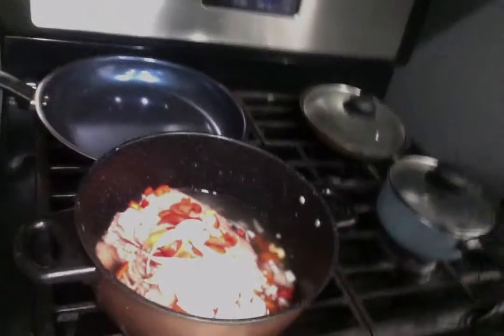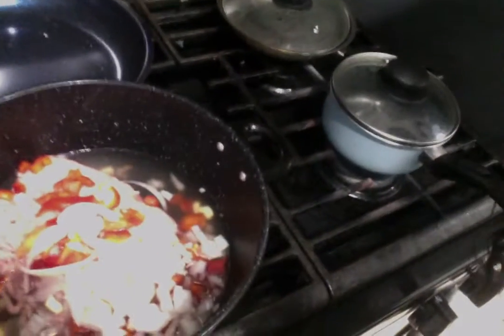cooking spaghetti noodles keeping up with the hayes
this is cooking spaghetti on keeping up with the hayes staring on this episode man and swiss barbie bone cooking it up , press like and leave a comment and check out the other videos on west oaklands films thanks this is keeping up with the hays